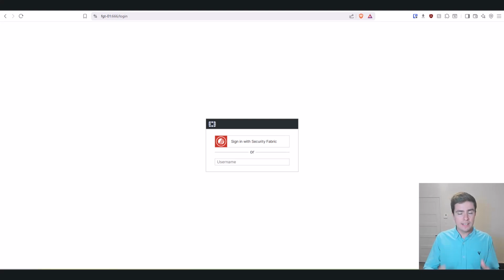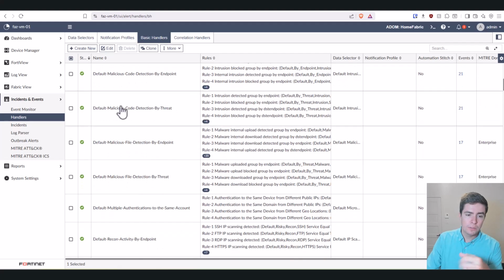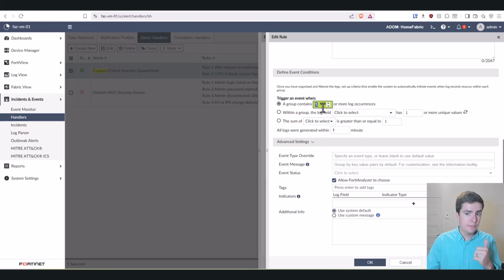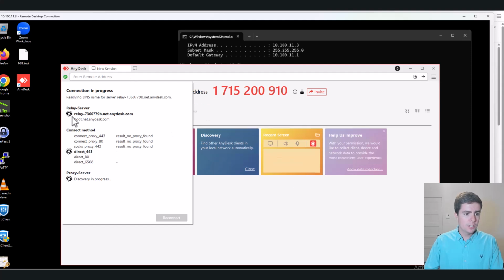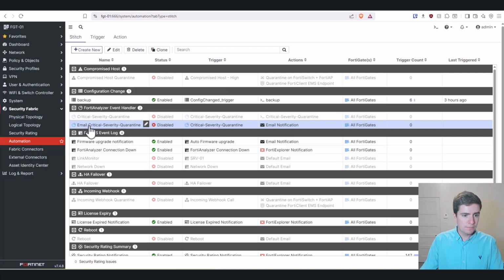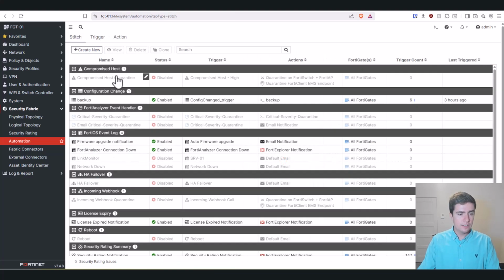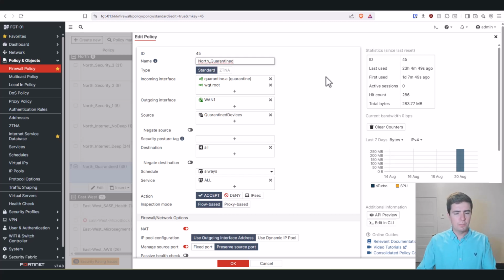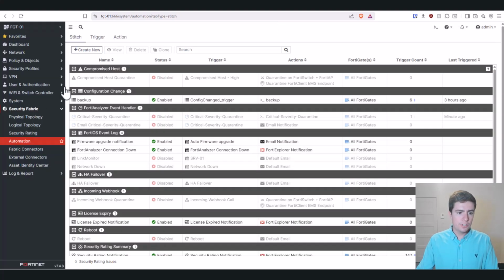FortiAnalyzer Automation with FortiGate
In this video, I discuss automation in a Fortinet ecosystem.

The content of this video reflects only the author’s opinions and does not represent the opinions or views of the author’s employer or any other organization with which the author may be affiliated.